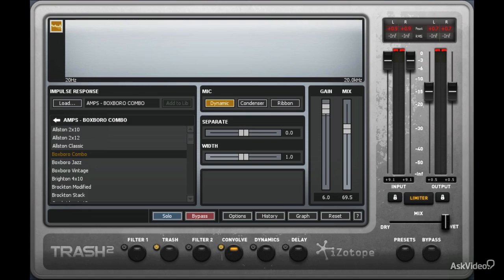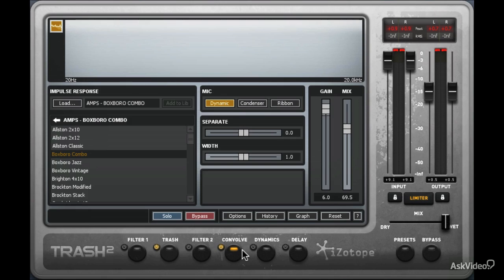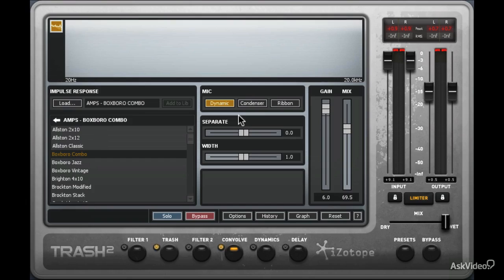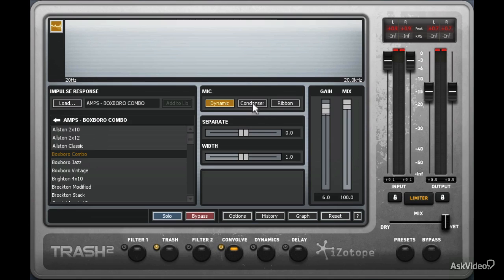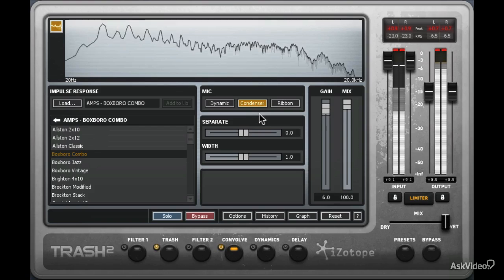iZotope Trash: Trash 2: Down 'n Dirty - 21. Convolve Mics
iZotope Trash: Trash 2: Down 'n Dirty by G.W. Childs IV
Video 21 of 36 for iZotope Trash: Trash 2: Down 'n Dirty

Clean is so boring! Dirt is where its at! Put on your rubber gloves because this course shows you how iZotopes Trash 2 injects the audio grunge right back into your production. GW Childs takes you through all of its mess-inducing modules explaining how they work and showing you how to destructively deploy them!

You learn about the Trash 2 interface along with its Filters, Waveshapers, Convolve Mics, Gates, Delays and more as G.W. delivers the inside information on how and why they do what they do! This course also has a ton of listening examples so that you just dont see the dirt... you hear it!

So, if you're looking to add a little dirt to your tracks this Down n Dirty course on iZotopes Trash 2 will get you taking out the garbage in no time!